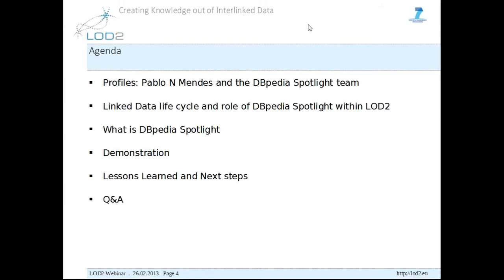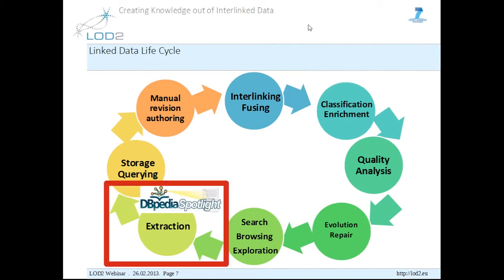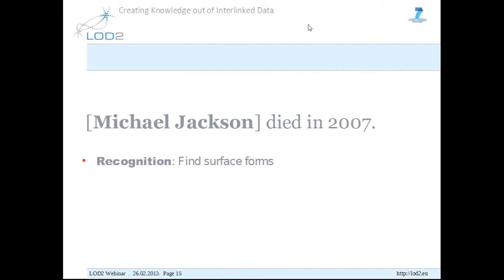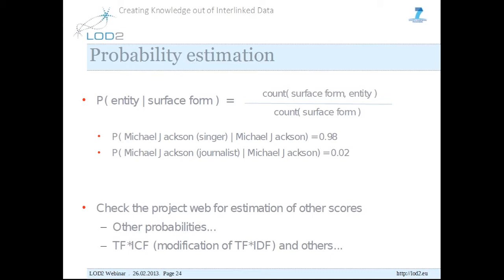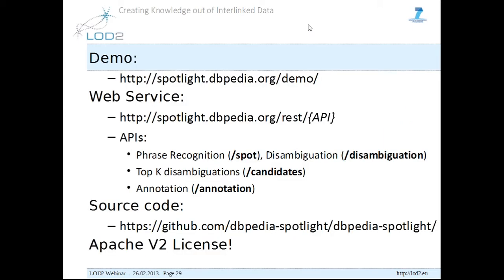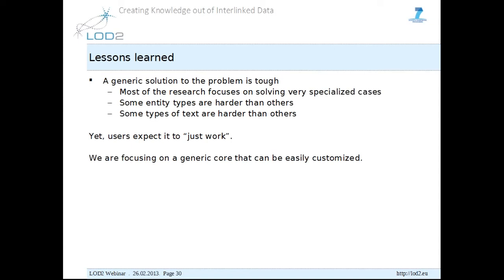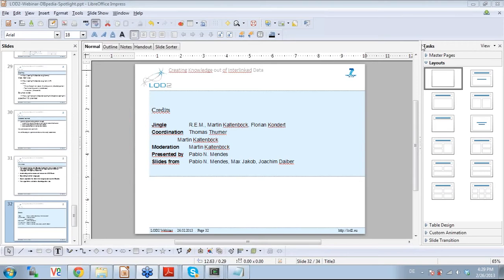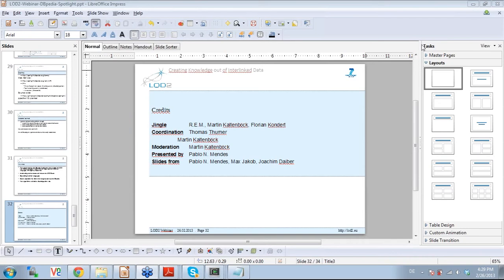LOD2 Webinar Series - DBpedia Spotlight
DBpedia Spotlight is a tool for automatically annotating mentions of DBpedia resources in text, providing a solution for linking unstructured information sources to the Linked Open Data cloud through DBpedia. DBpedia Spotlight recognizes that names of concepts or entities have been mentioned (e.g. "Michael Jordan"), and subsequently matches these names to unique identifiers (e.g. dbpedia:Michael_I._Jordan, the machine learning professor or dbpedia:Michael_Jordan, the basketball player). Besides common entity classes such as People, Locations and Organisations, DBpedia Spotlight also spots concepts from any of the 320 classes in the DBpedia Ontology.
DBpedia Spotlight is a tool employed in the Extraction stage of the LOD Lyfe Cycle, performing Entity Recognition and Linking. Although the tool currently specializes in English language, the support for other languages is currently being tested, and demos for German, Dutch and others are available or underway. The tool can be used to enable faceted browsing, semantic search, among other applications. In this webinar we will describe what is DBpedia Spotlight, how it works and how can you benefit from it in your application.

If you are interested in Linked (Open) Data principles and mechanisms, LOD tools & services and concrete use cases that can be realised using LOD then join us in the free LOD2 webinar series